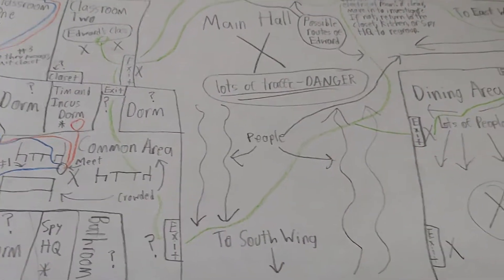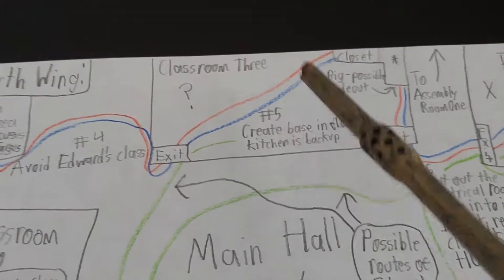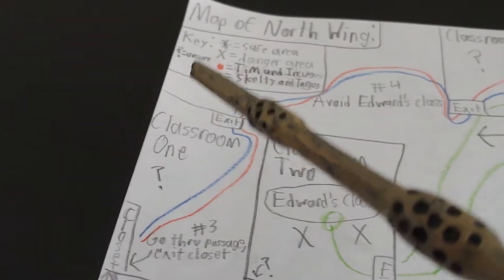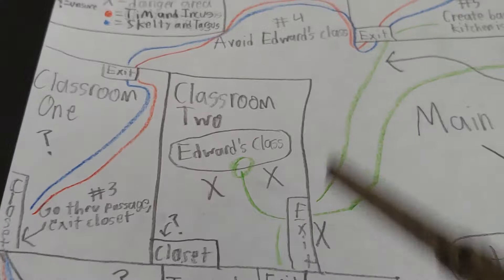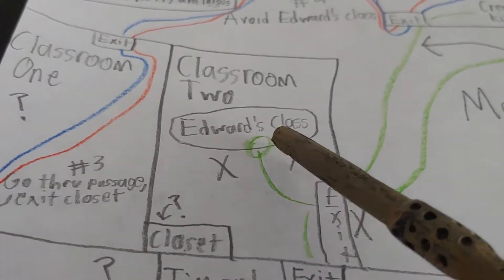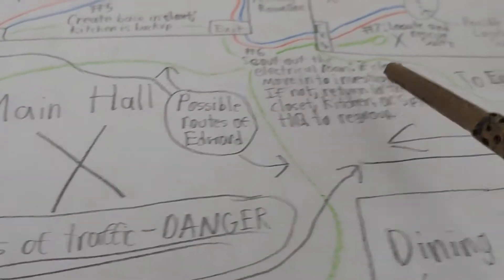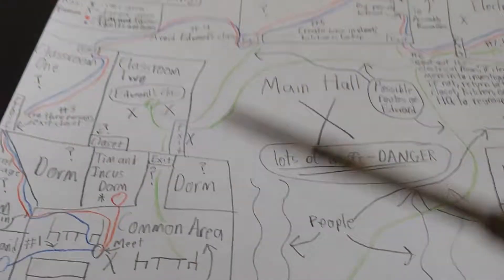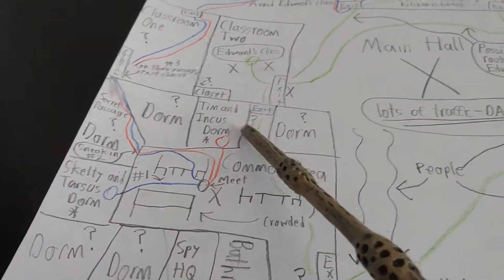College Adventures: THE PLAN!!! *Spy Map* 🗺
Tarsus and I have crafted a plan to save Salty!